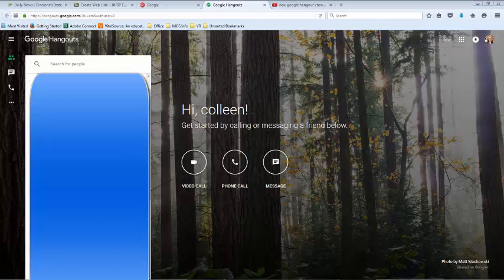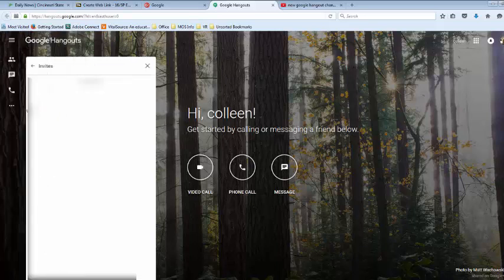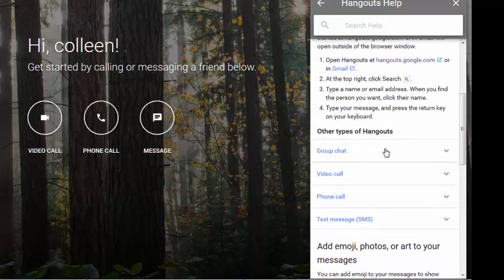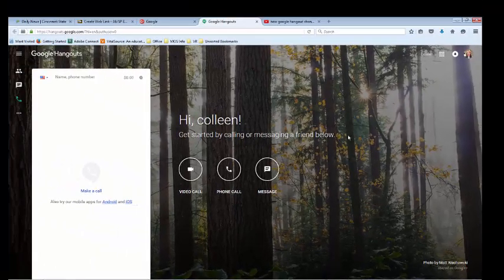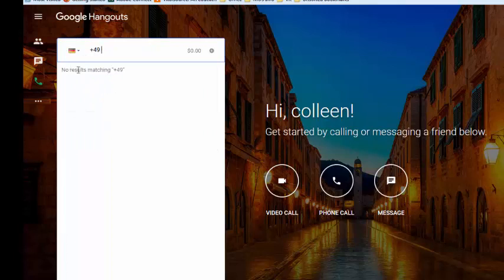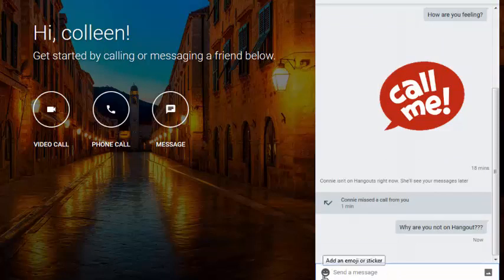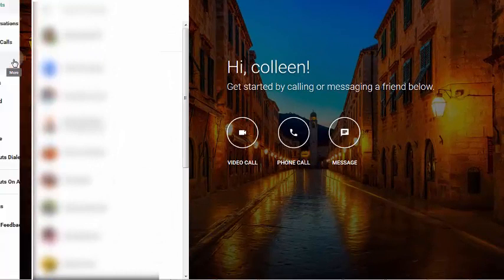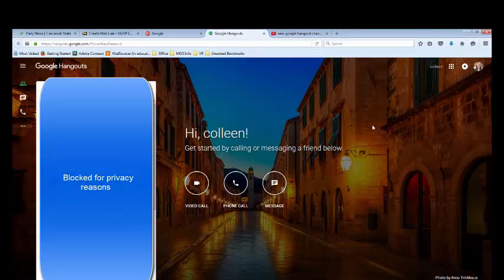Hangout Overview 2016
This video is just an overview of Google Hangout features of March 2016.